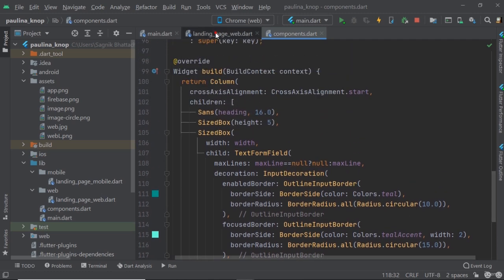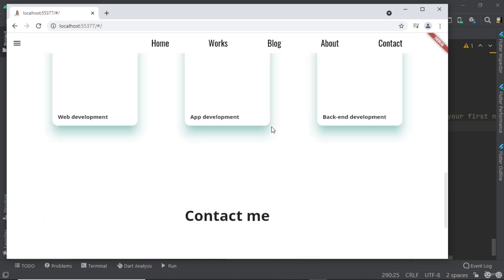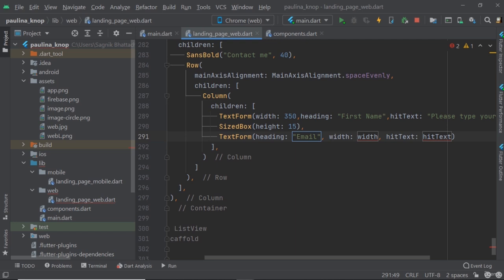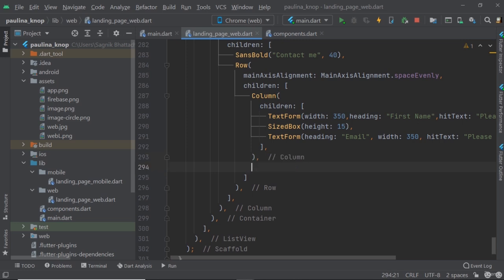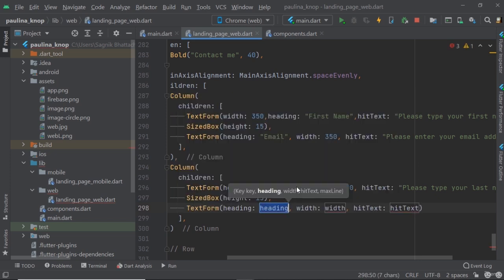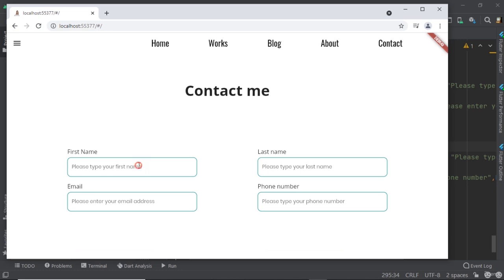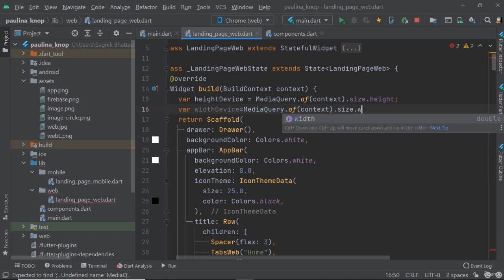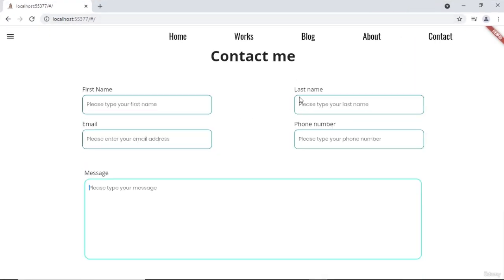86 Flutter TextFormFields